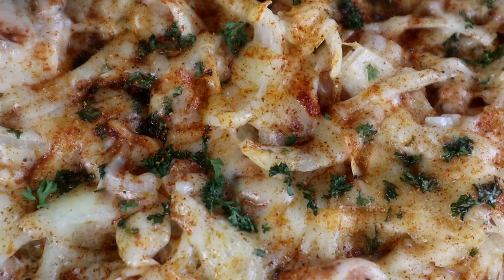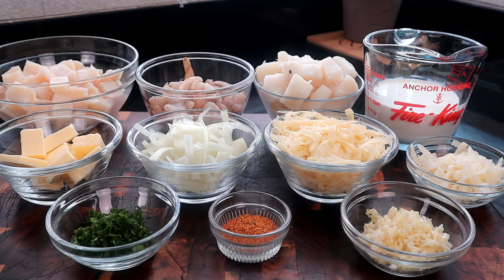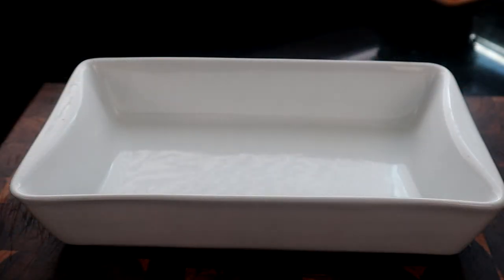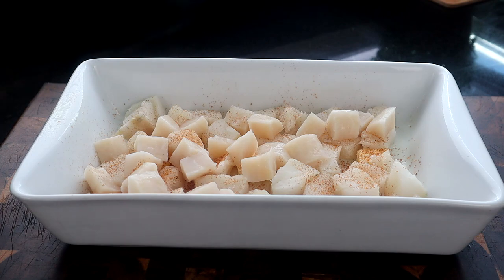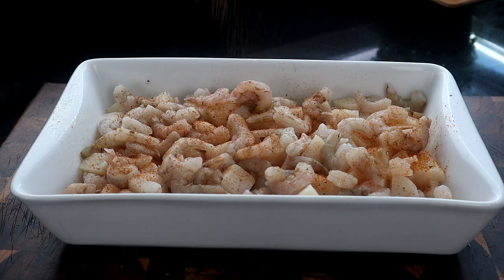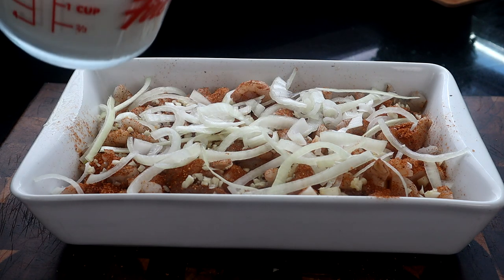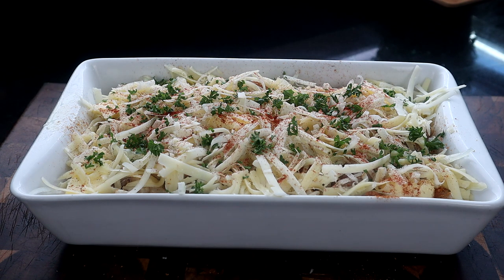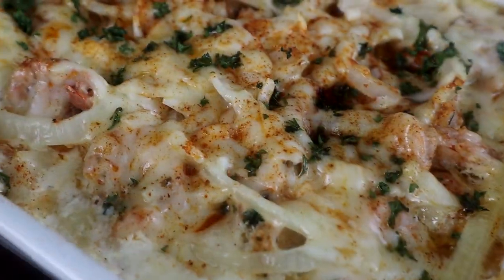This Cajun Seafood Casserole Recipe Changes Everything!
This Cajun Seafood Casserole Recipe is a twist on a classic that will have your family asking for it again and again! Its surprisingly simple to make and packed with flavor, so make it tonight and see for yourself!

This cheesy seafood casserole is a quick and easy dish that can be made in just a few minutes. It's perfect for a casual dinner or a special occasion, and it's sure to be a hit with your family!

How to make a Simple Cajun Seafood Recipe in 30 minutes or less.

Measurements Used
1/2  pound Fish
1 pound Shrimp
1/2 pound Scalloped
1/2 cup Swiss Cheese
1/4 cup to 1/2 cup Parmesan Cheese
Cajun Seasoning
1/4 cup Fresh Parsley
3 to 4 tablespoon Butter
5 to 6 Garlic Cloves
1/2 medium Onions sliced
1/2 cup to 3/4 cups Heavy whipping cream

Kitchen Tongs

Basting Brush

Air Fryer